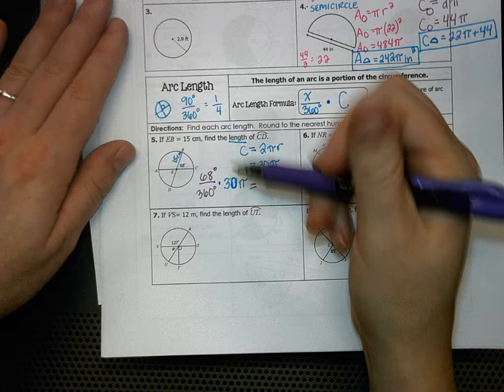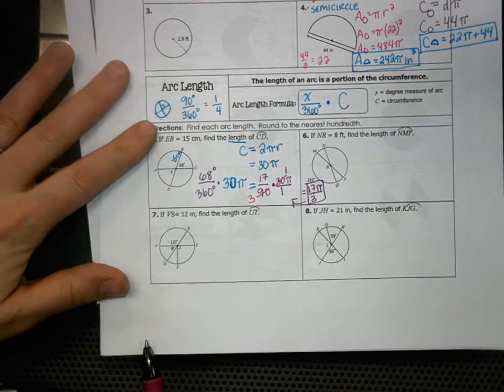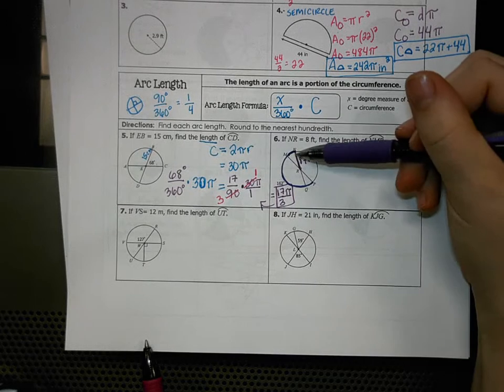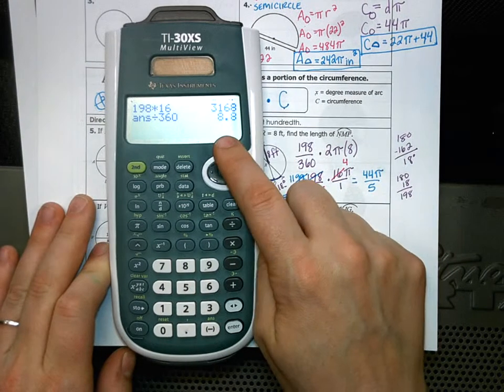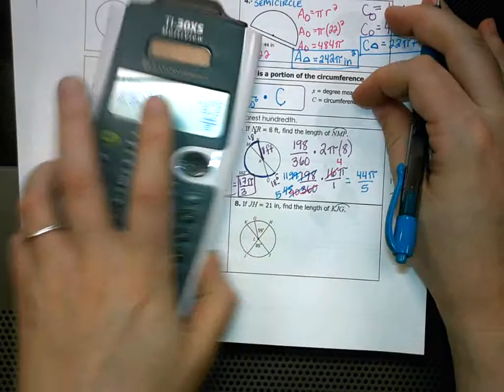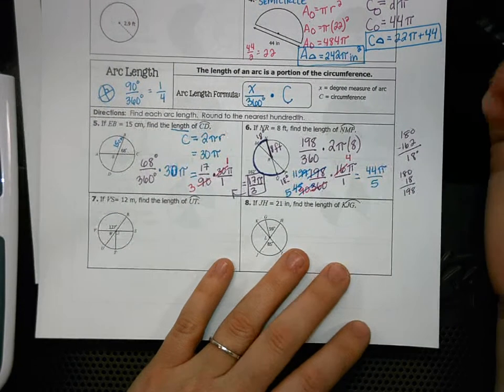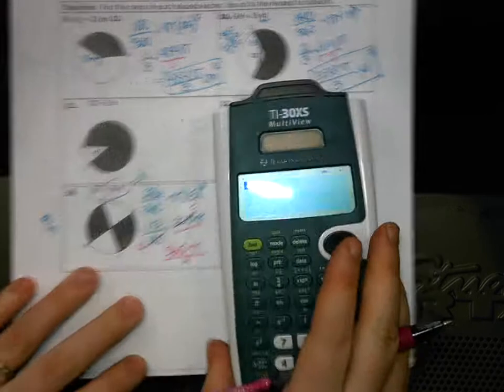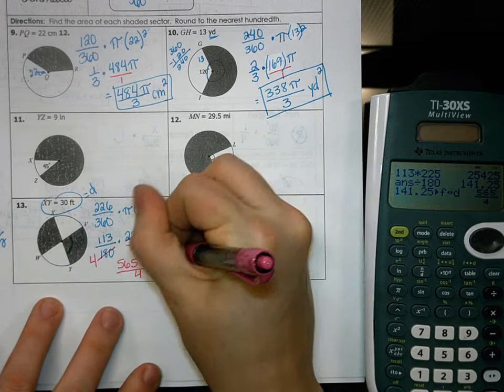Math 2 Unit 13 Section 1 - 1819